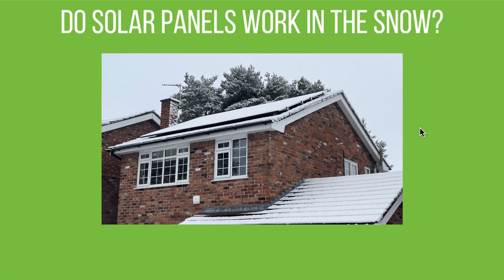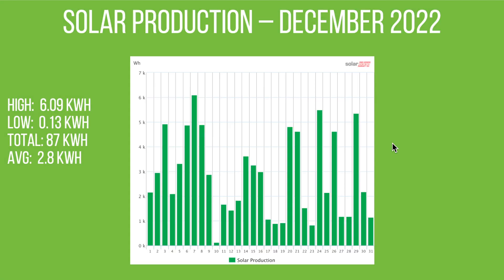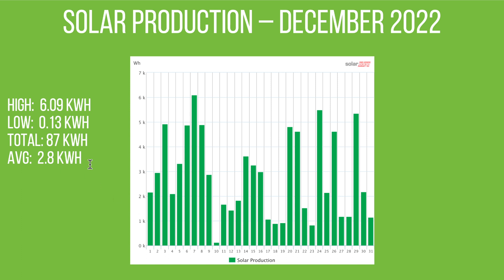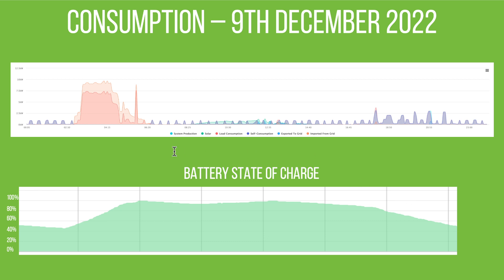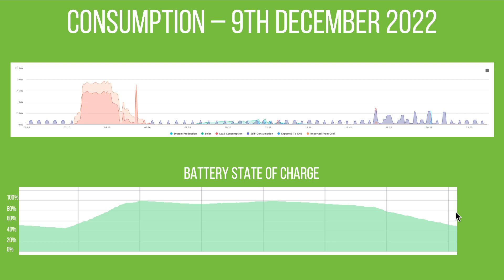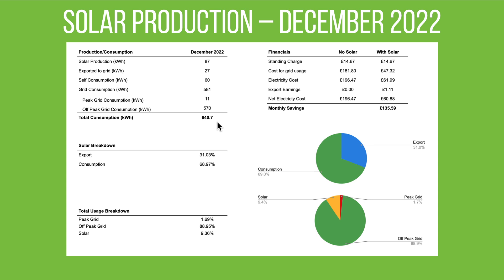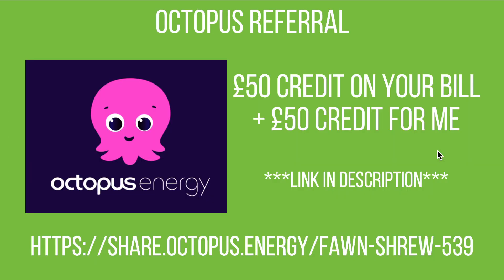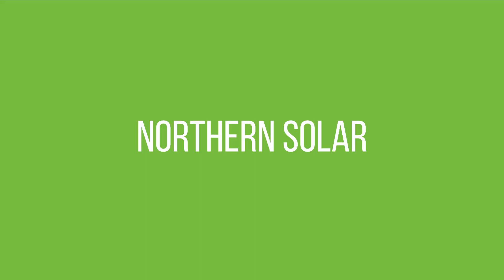Are Solar Panels Worth It? December 2022 - 8kWp Solar Edge + 13kWh Growatt Battery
Reviewing the data for December 2022:
How much solar energy did we produce?
How much did we import from the grid?
How much did we export? and most importantly, how much money did we save?
Do Solar Panels work in the snow?
Are Optimisers worth it?

Our system: 8kWp SolarEdge + 13kWh Growatt Battery.

My recommended installer (full disclosure, I work for this company) - TB Electrics